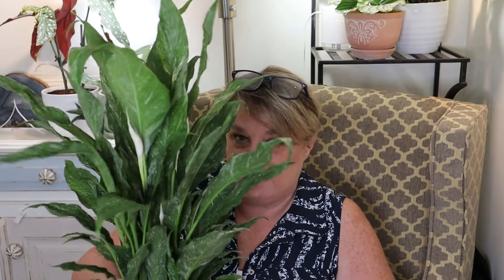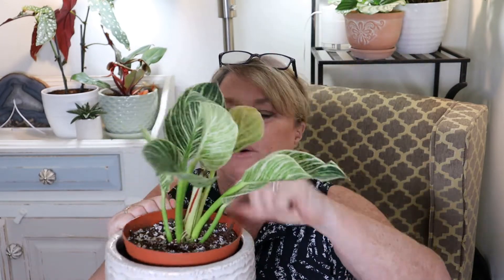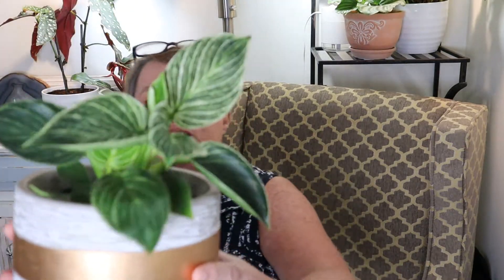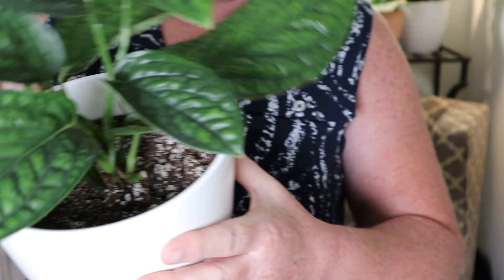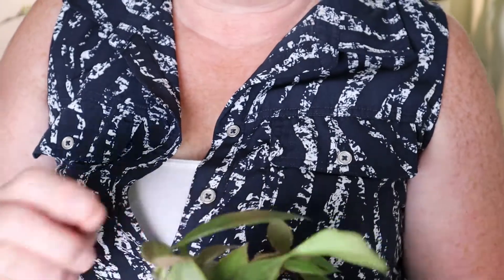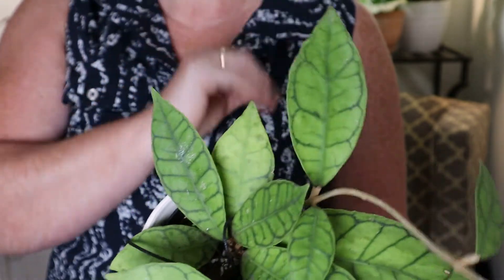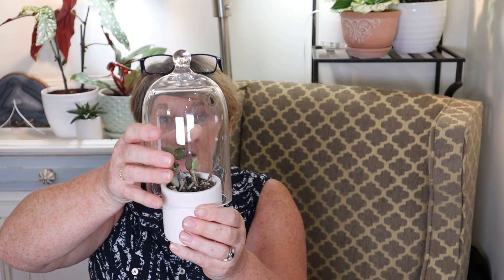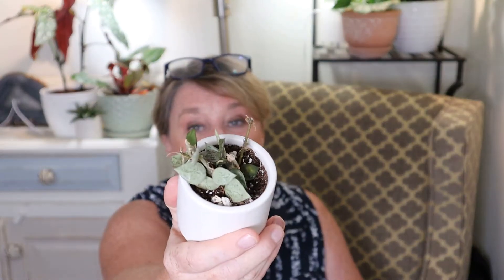Plant Update - What Have I Bought Lately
Hi Guys,

This is an update on some of the plants I have bought recently.  I got some really exciting plants that I absolutely love.